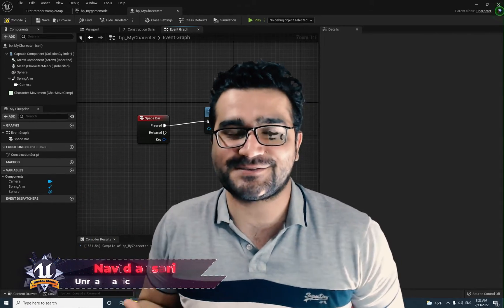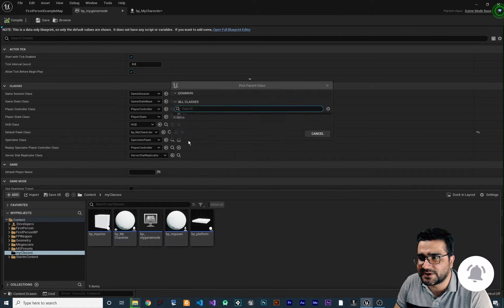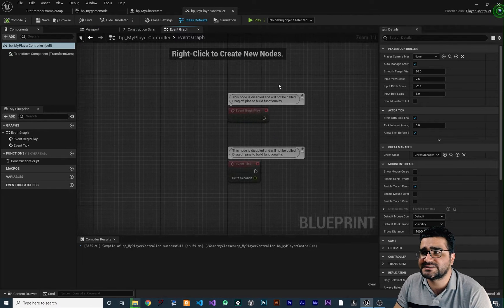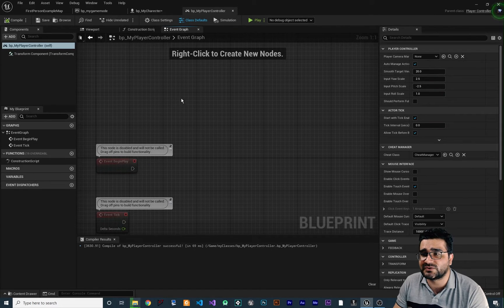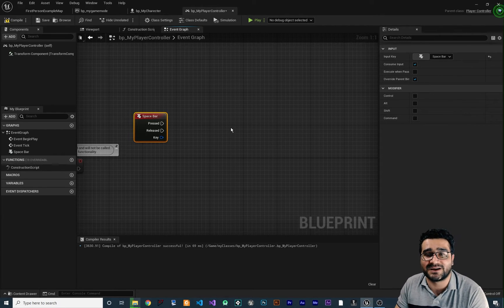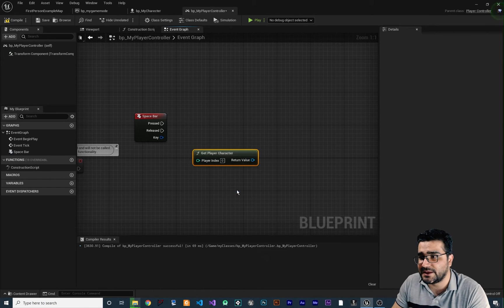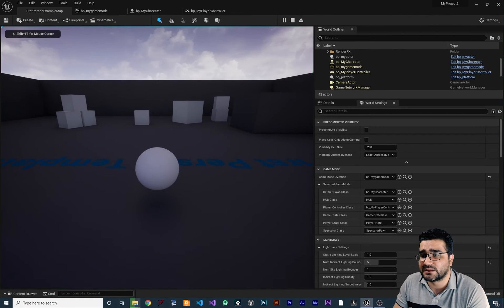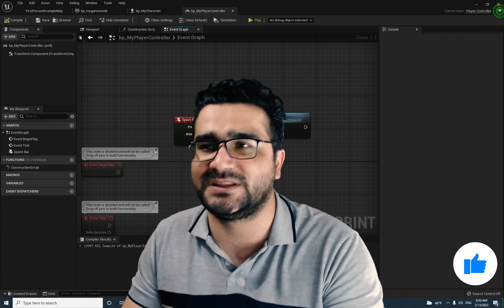unreal engine 5 beginner player controller class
everything about player controller class and why we should use it in unreal engine 5
with it we can have multiple playable character with same code

timecodes:
0:00 intro
0:37 create player controller class
1:54 get player character